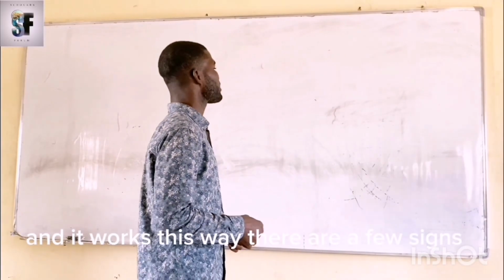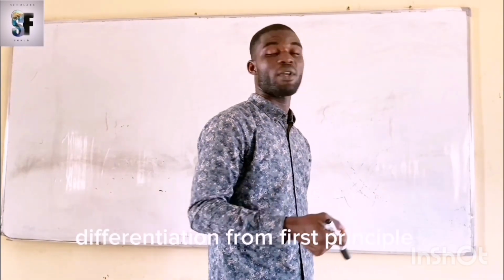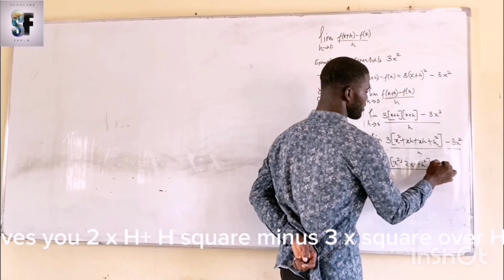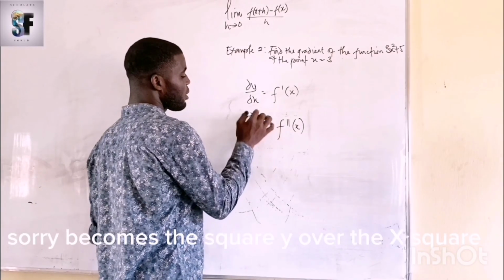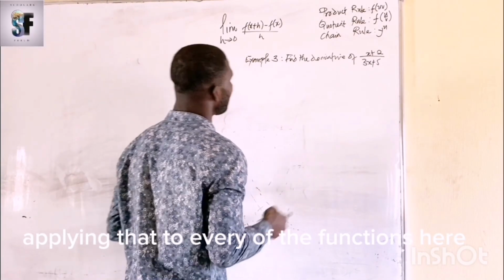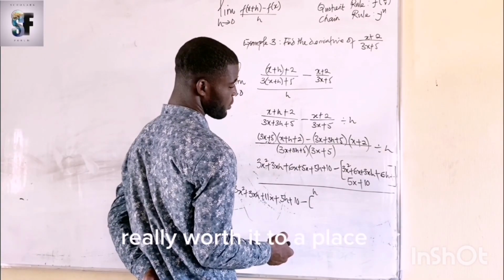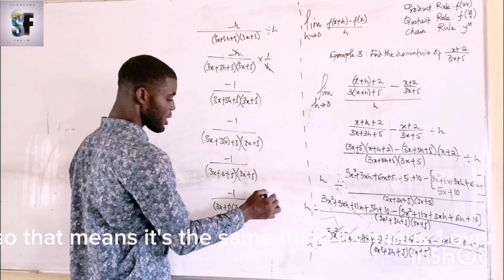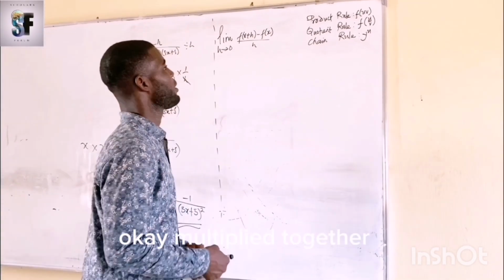Mth102 Differentiation part 1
In this video, we explain differentiation in mathematics, a fundamental concept in calculus used to determine the rate at which a quantity changes. You’ll learn what differentiation means, how it works, and its importance in solving real-world problems.